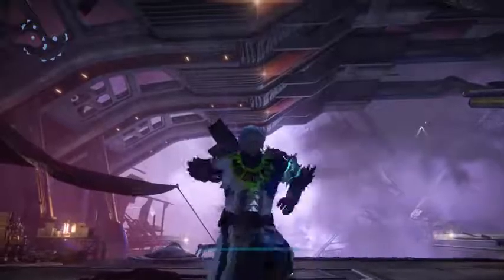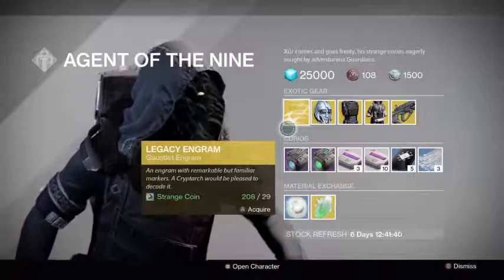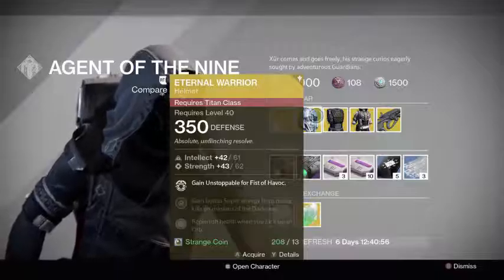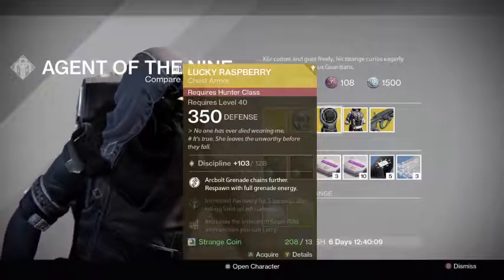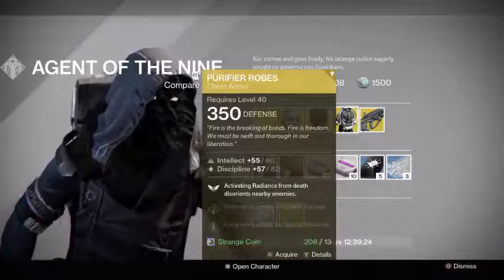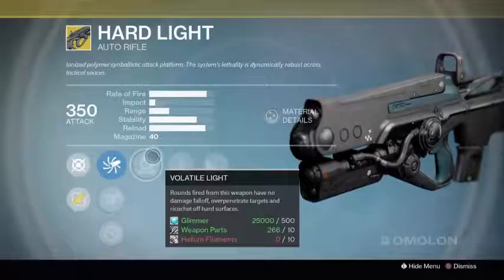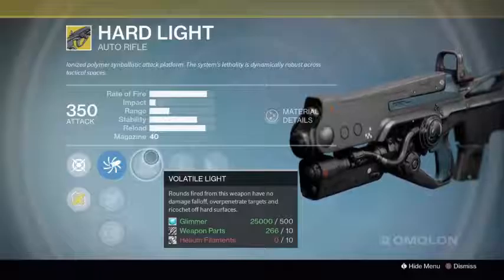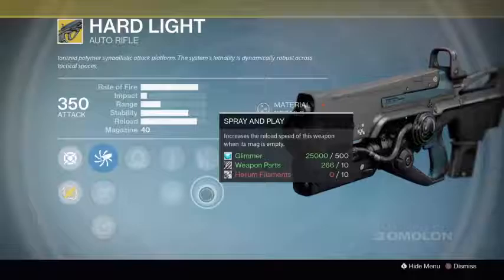Xur Location and Items (February 17-20)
Xur is a being that arrives in our solar system only once every week to sell his exotics.

Sorry about the late upload today, please forgive me :,(.